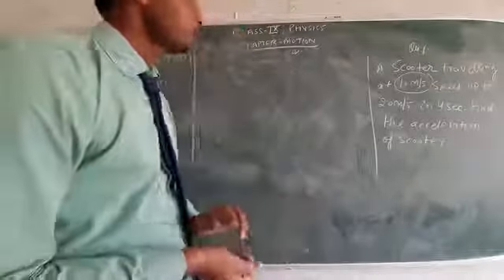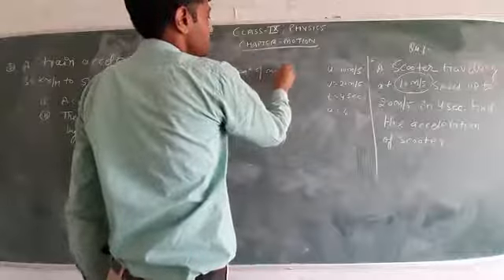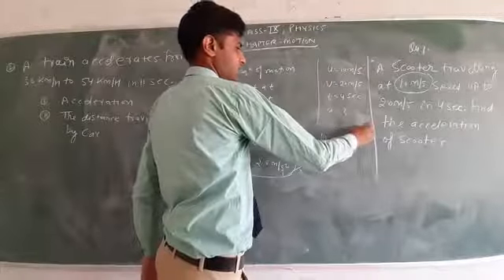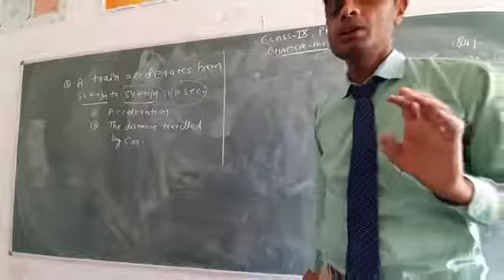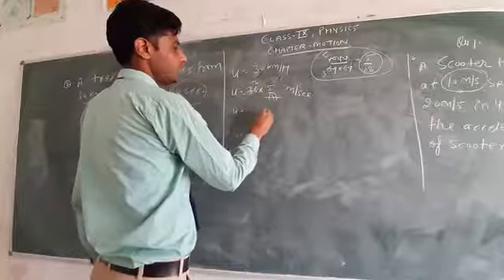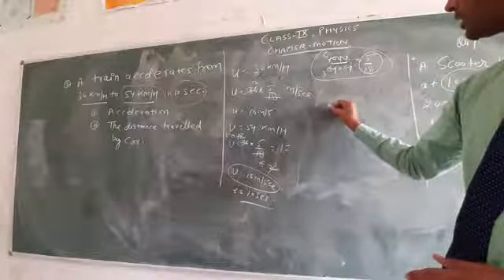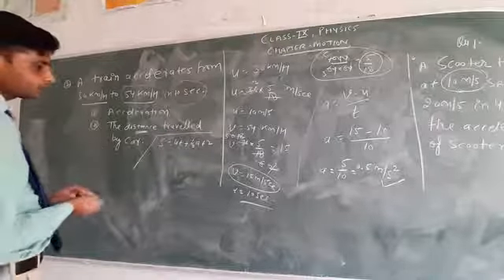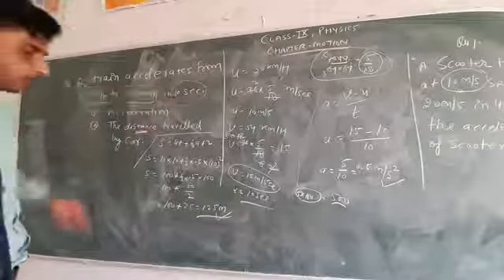Class IX Physics Numerical question Chapter motion